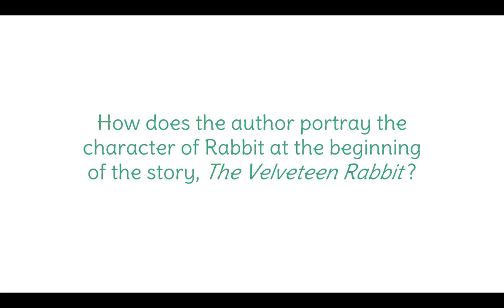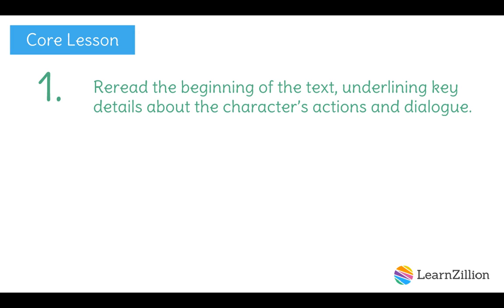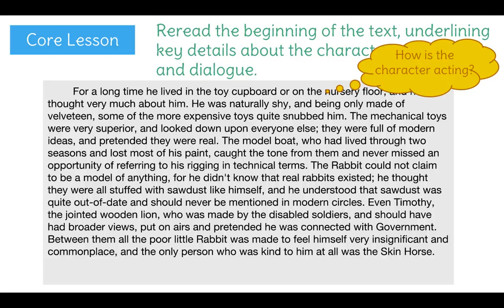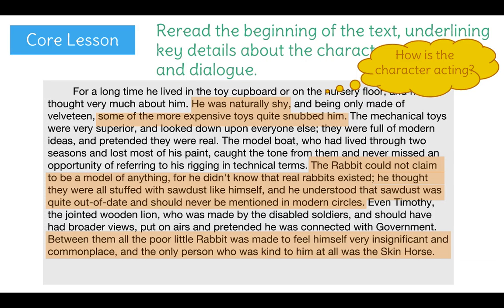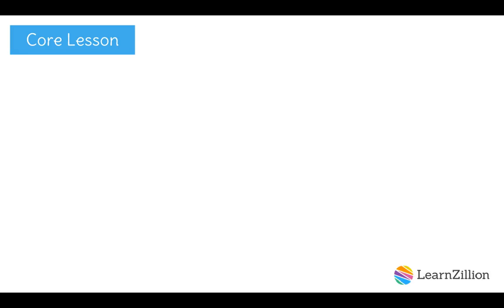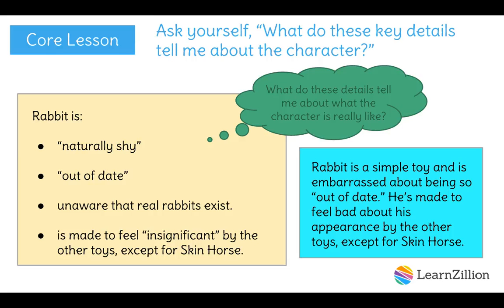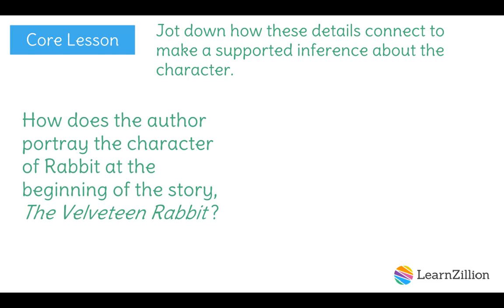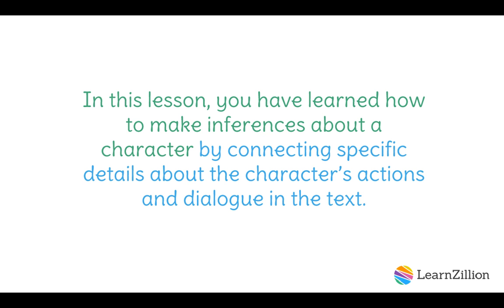Day 1: "The Velveteen Rabbit"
The purpose of the first close reading day is to develop every reader's understanding of the story's plot, and to focus their analysis on the development of the main character, Rabbit. Students will draw upon their skills of: citing evidence to support inferences about characters; comparing and contrasting characters; using context to define words and phrases that support an overall understanding of the text; and ultimately, analyzing the part of the text that sets up the author's initial characterization of Rabbit. Students will use this information as their basis to trace Rabbit's development throughout the story.

Special Materials:
Student guided notes sheet
Copies of the anchor text for all students

ADDITIONAL MATERIALS

STANDARDS

CCSS.RL.6.5 Analyze how a particular sentence, chapter, scene, or stanza fits into the overall structure of a text and contributes to the development of the theme, setting, or plot.

CCSS.RL.6.4 Determine the meaning of words and phrases as they are used in a text, including figurative and connotative meanings; analyze the impact of a specific word choice on meaning and tone.

CCSS.RL.6.3 Describe how a particular story's or drama's plot unfolds in a series of episodes as well as how the characters respond or change as the plot moves toward a resolution.

CCSS.RL.6.2 Determine a theme or central idea of a text and how it is conveyed through particular details; provide a summary of the text distinct from personal opinions or judgments.

CCSS.RL.6.1 Cite textual evidence to support analysis of what the text says explicitly as well as inferences drawn from the text.

TEKS.6.Figure 19.E summarize, paraphrase, and synthesize texts in ways that maintain meaning and logical order within a text and across texts; and

TEKS.6.Figure 19.D make inferences about text and use textual evidence to support understanding;

TEKS.6.Figure 19.B ask literal, interpretive, evaluative, and universal questions of text;

TEKS.6.6.A summarize the elements of plot development (e.g., rising action, turning point, climax, falling action, denouement) in various works of fiction;

TEKS.6.3.A infer the implicit theme of a work of fiction, distinguishing theme from the topic;

TEKS.6.Figure 19.F make connections (e.g., thematic links, author analysis) between and across multiple texts of various genres, and provide textual evidence.

TEKS.6.2.B use context (e.g., cause and effect or compare and contrast organizational text structures) to determine or clarify the meaning of unfamiliar or multiple meaning words;

IN.6.RL.2.3 Explain how a plot unfolds in a series of episodes as well as how the characters respond or change as the narrative advances and moves toward a resolution.

IN.6.RL.2.1 Cite textual evidence to support analysis of what a text says explicitly as well as inferences drawn from the text.

IN.6.RV.3.1 Determine the meaning of words and phrases as they are used in works of literature, including figurative and connotative meanings; analyze the impact of a specific word choice on meaning and tone.

IN.6.RL.3.1 Analyze how a particular sentence, chapter, scene, or stanza fits into the overall structure of a work of literature and contributes to the development of the theme, characterization, setting, or plot.

IN.6.RL.2.2 Determine how a theme or central idea of a work of literature is conveyed through particular details; provide a detailed, objective summary of the text.

FL.LAFS.6.RL.1.2 Determine a theme or central idea of a text and how it is conveyed through particular details; provide a summary of the text distinct from personal opinions or judgments.

FL.LAFS.6.RL.1.1 Cite textual evidence to support analysis of what the text says explicitly as well as inferences drawn from the text.

FL.LAFS.6.RL.1.3 Describe how a particular story’s or drama’s plot unfolds in a series of episodes as well as how the characters respond or change as the plot moves toward a resolution.